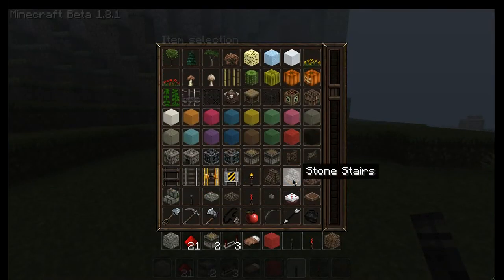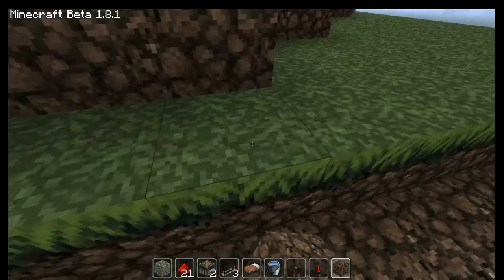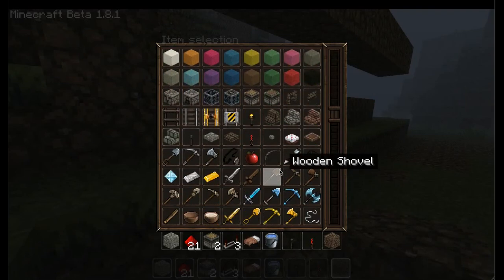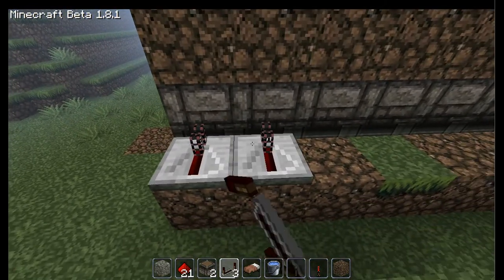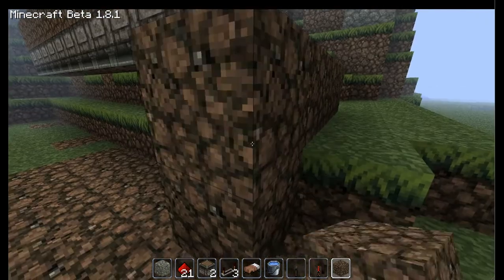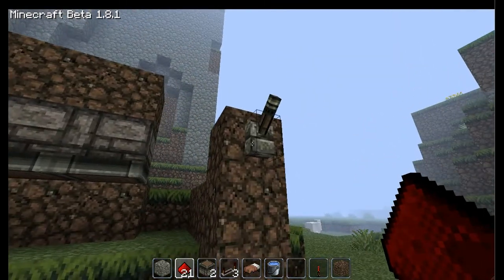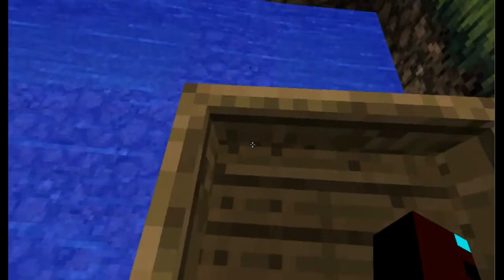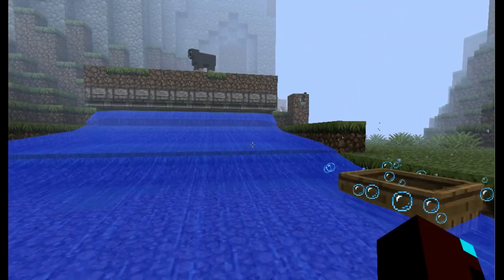Minecraft Unlimited water flow (1.2.5) No Mods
Unlimited Water Flow. No Mods